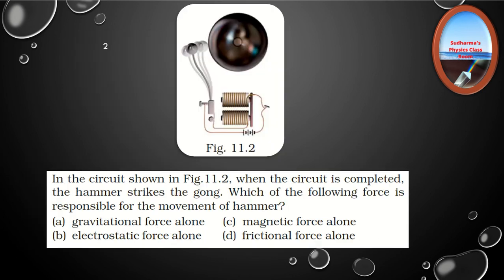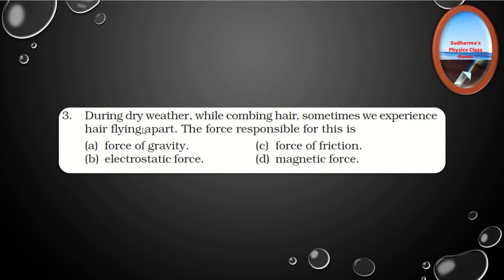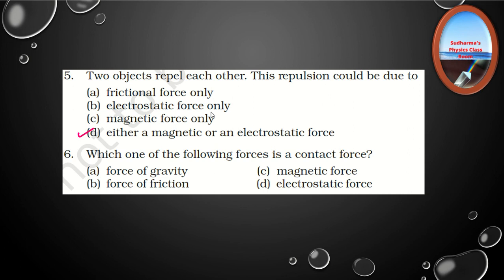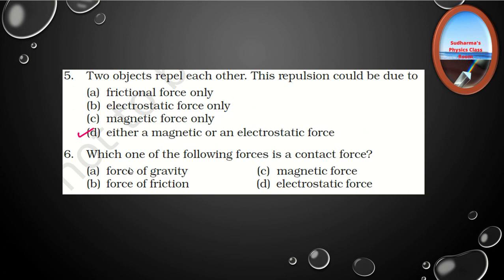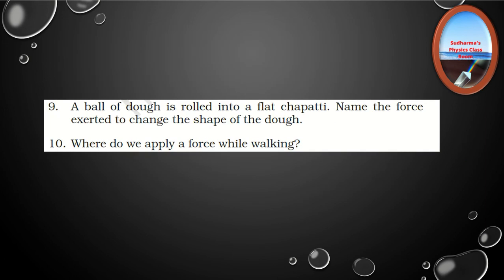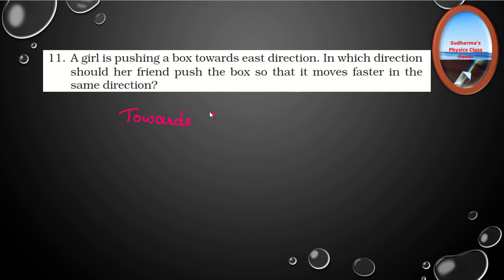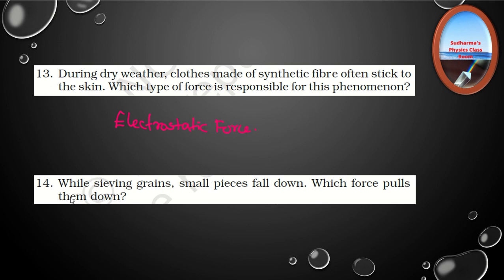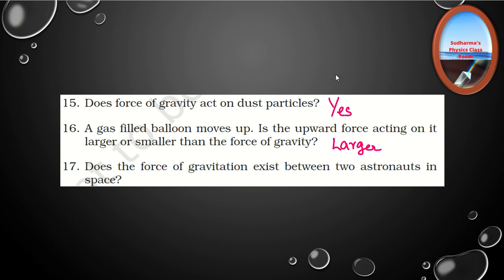Force and pressure|CBSE Grade 8 Science| Chapter 11| NCERT Exemplar questions Part 1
NCERT Exemplar questions -Force and pressure _CBSE Grade 8 Science Chapter 11

CBSE Grade 8 Physics Chapter Force and Pressure. This course covers the definition of force, effects of forces acting on objects,Types of forces-Contact and non contact forces, Pressure and pressure in fluids. Different types of numerical related to the concepts will be discussed in the classes.After the completion of the chapter, NCERT textback questions will be discussed.

Please view the following videos for the chapter discussions and NCERT Text back exercise solutions

Part 2 :- Effects of forces - Effects of application of force on objects and examples related to it.

Part 3:- Types of Forces :-Classification of forces into contact and non contact forces .Muscular force, Frictional force , Gravitational force, Magnetic force, Electrostatic force

Part 4:- Pressure :- Definition of pressure and its SI Unit, Sample numerical Real life applications of pressure

Part 6:- Atmospheric Pressure :- What is atmospheric pressure and what are the uses of atmospheric pressure in real life.

Classification of forces into contact and non contact forces Muscular force,
Frictional force Gravitational force,
Electrostatic force,ncert textback exercise,
CBSE 8 Science chapter11